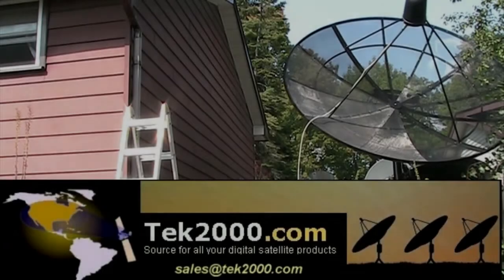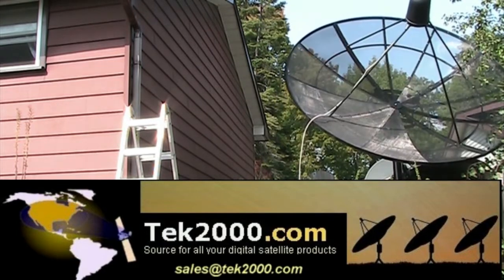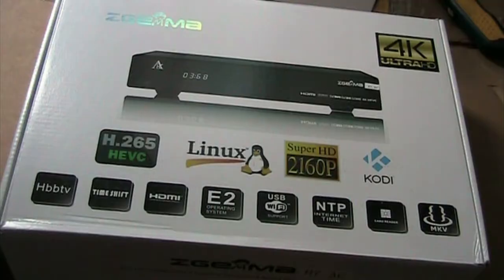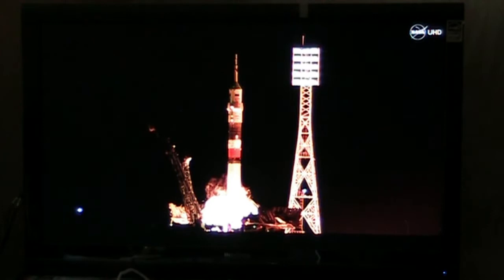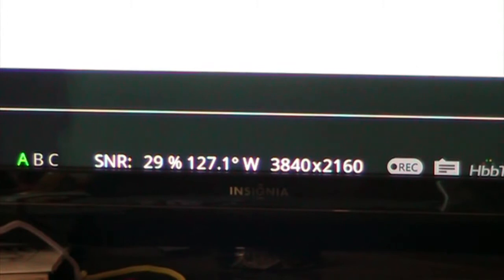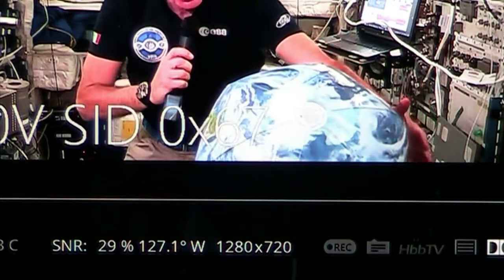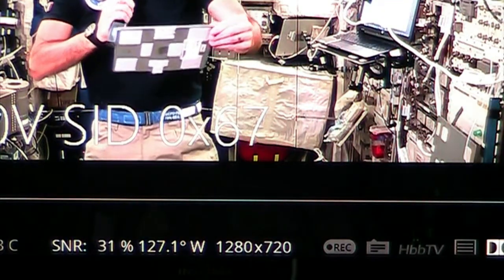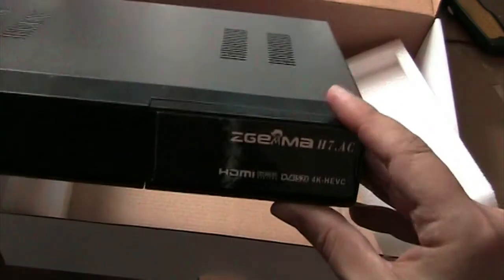HOW TO GET FREE 4K UHD TV CHANNELS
This video is about how to get 4k channels with a free to air satellite receiver and what you will need. We talk about the NASA channel as it is one of the first 24/7 broadcast UHD channels and how you can view it on a regular HDTV using a Zgemma H7 UHD Satellite and OTA Over the Air receiver.